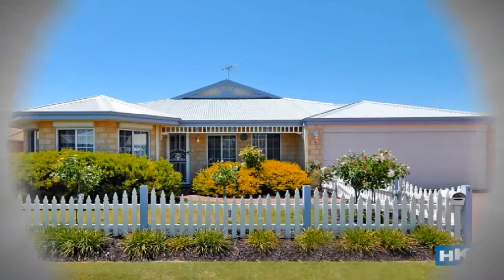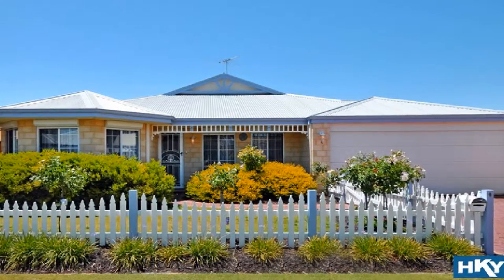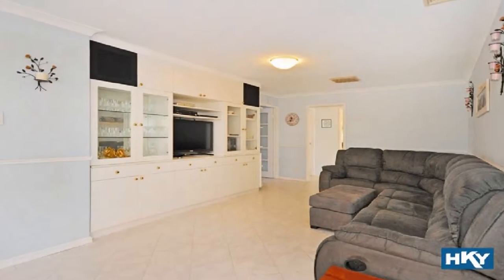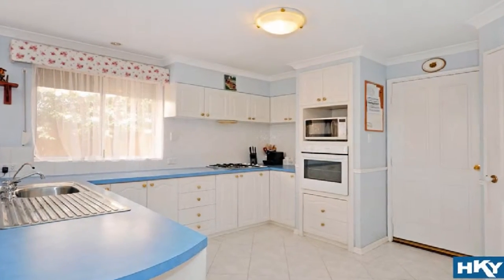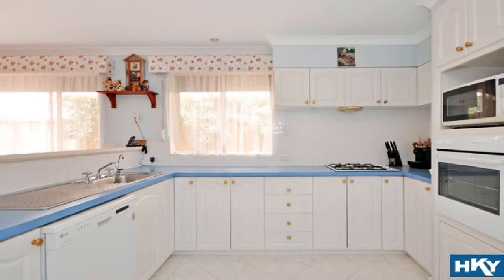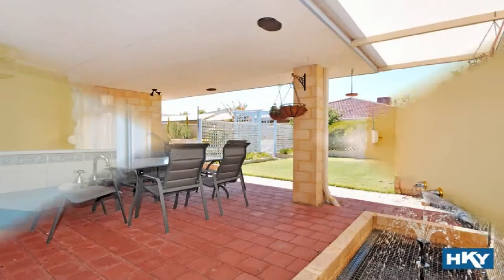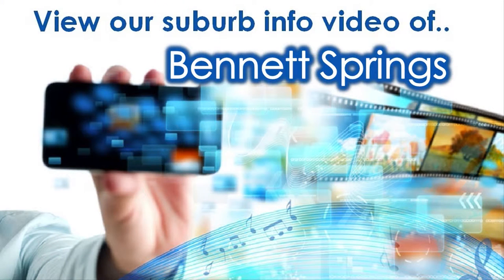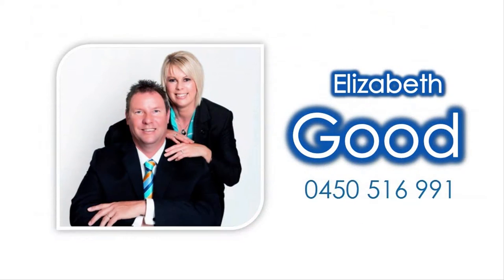4 Osten Lane, Bennett Springs